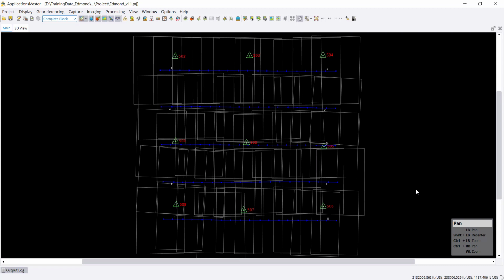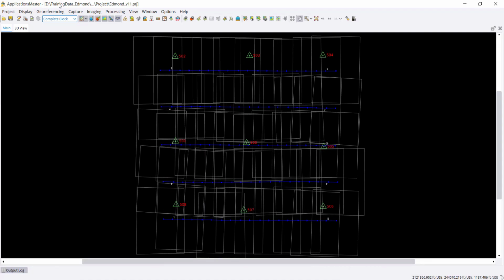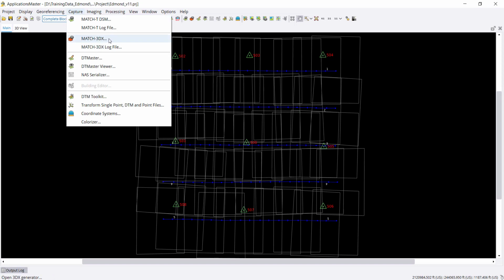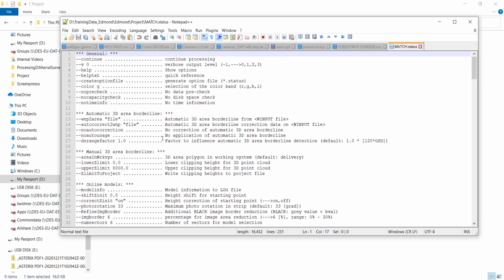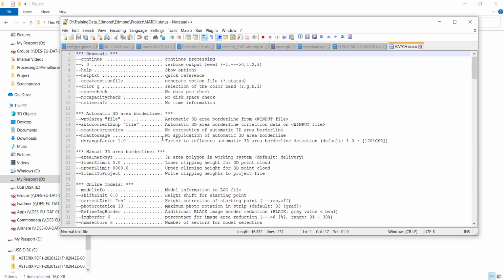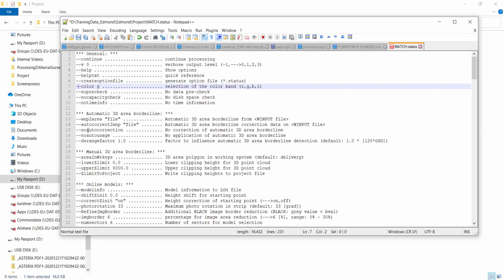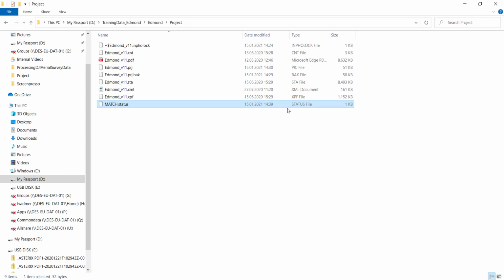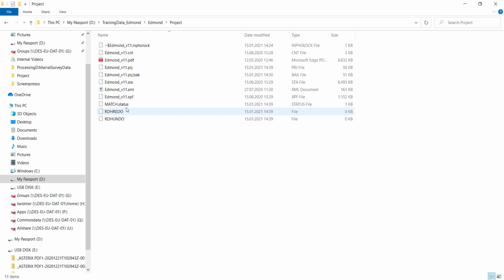MATCH-3DX | Functions & Parameters (MATCH.status)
The video was produced using Trimble Photogrammetry v.11.0.
The video shows how to create the advanced option file MATCH.status for either MATCH-3DX or MATCH-T DSM.
Additionally, a small introduction is added on how to activate and use the file.

0:00 Intro
0:46 Documentation
2:11 Create File
3:15 Generate MATCH.status
5:03 How to use MATCH.status
9:55 MATCH.status in action